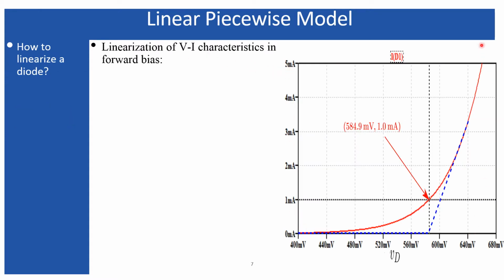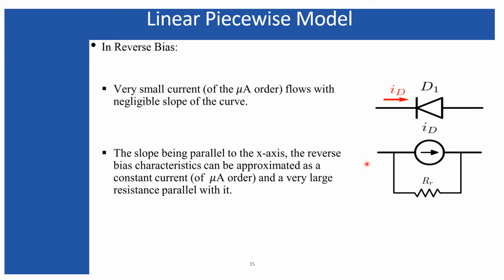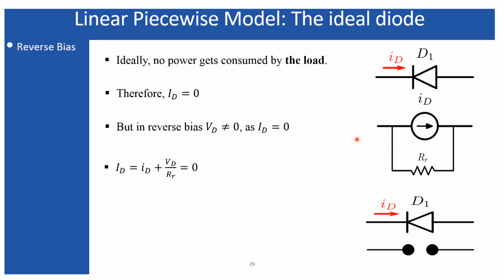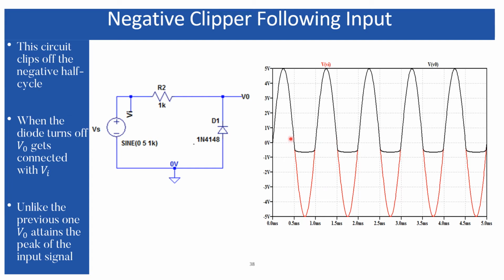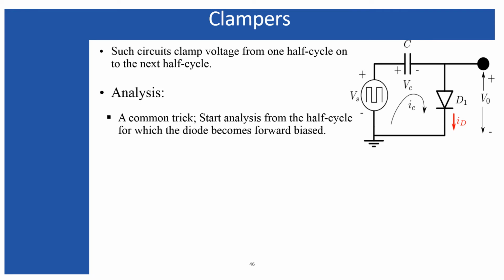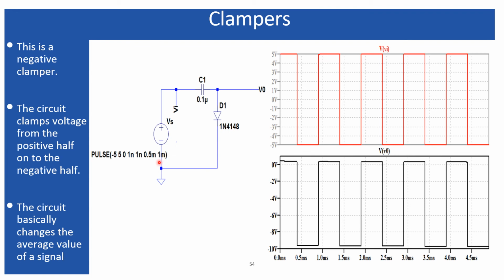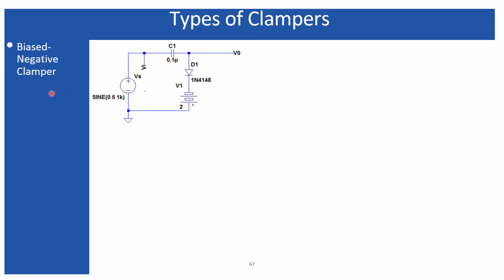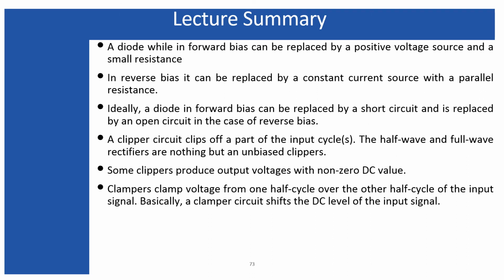L03 Linear Piece-wise Model | Forward Bias | Reverse Bias | Clippers | Clampers